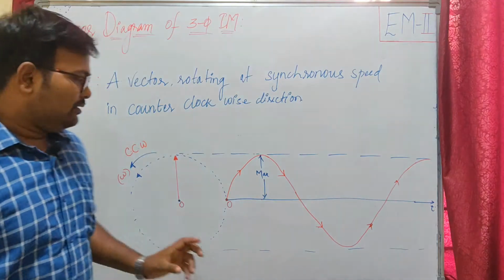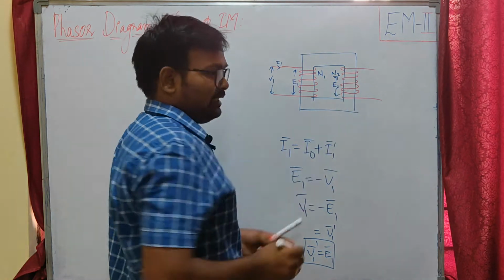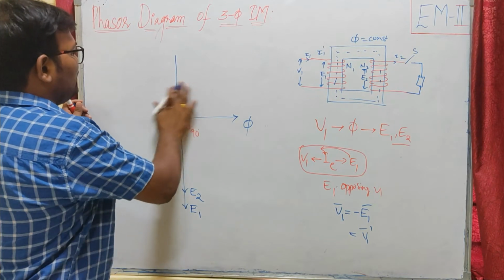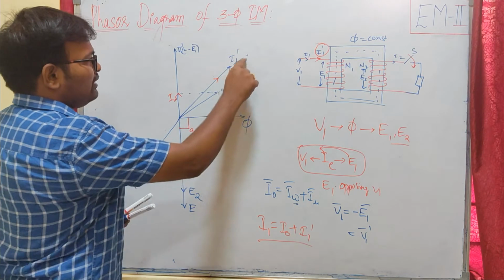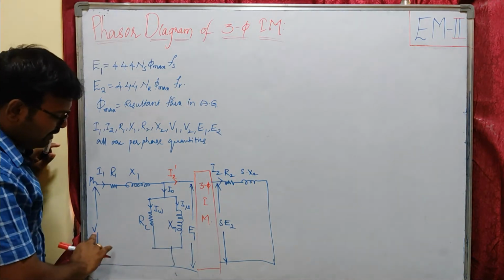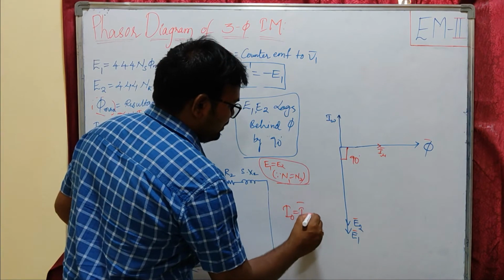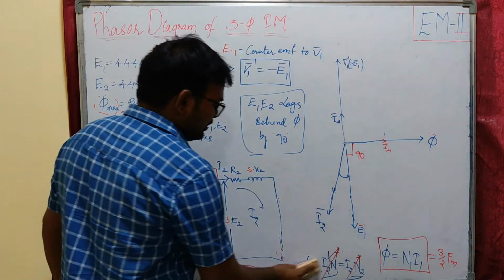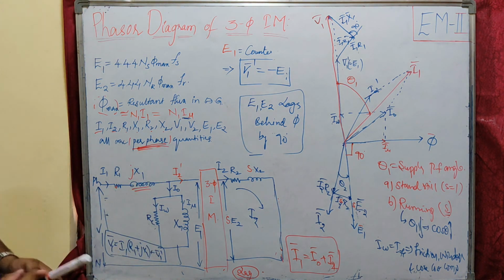PHASOR DIAGRAM OF THREE PHASE INDUCTION MOTOR